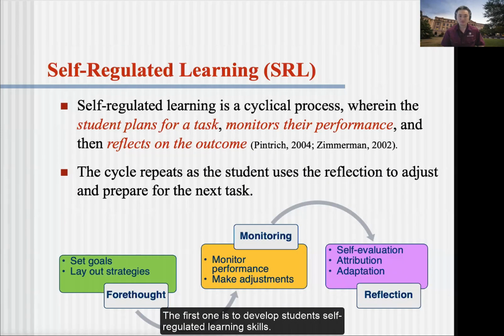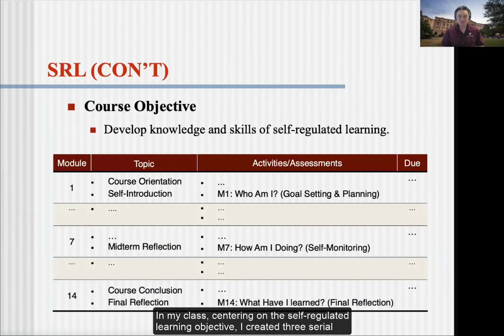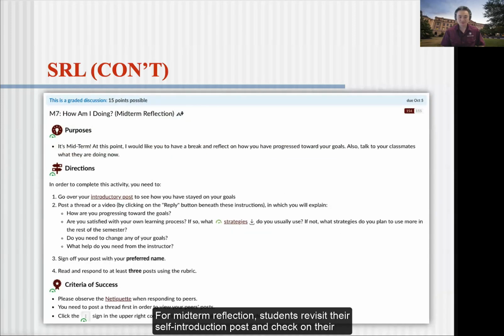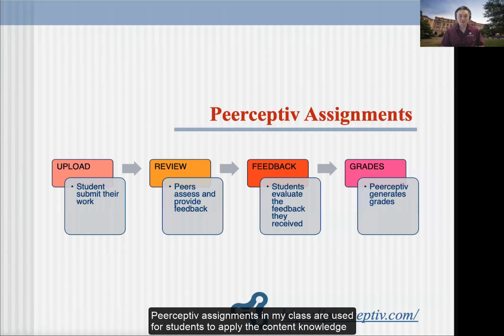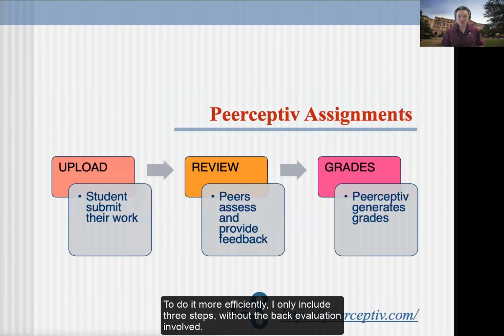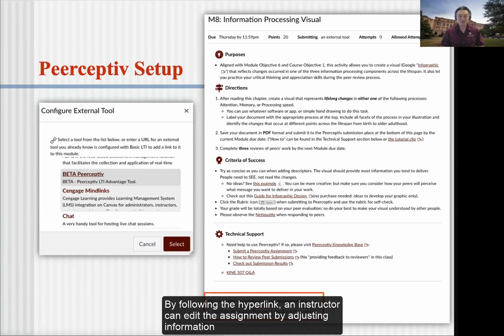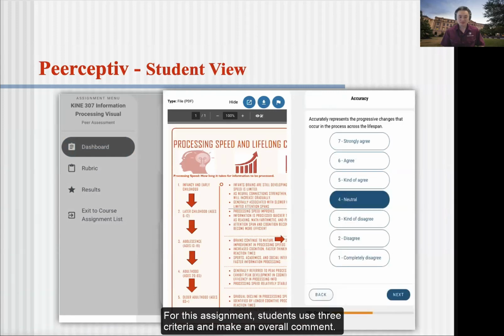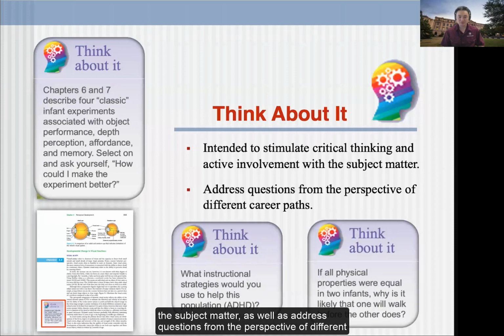Jiling Liu Activities Self Regulated Learning, Peerceptive, & Reflective Questions